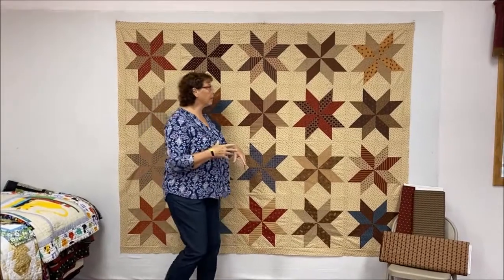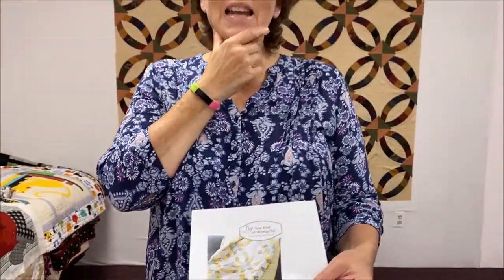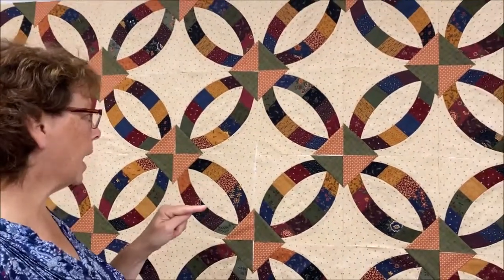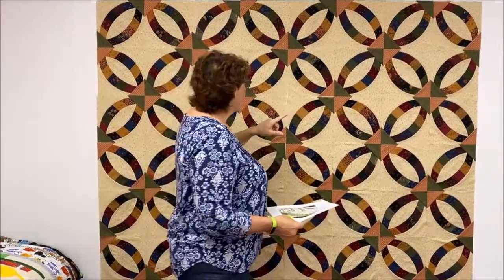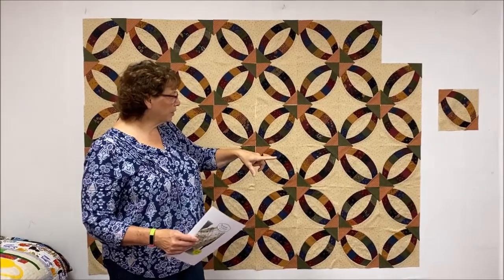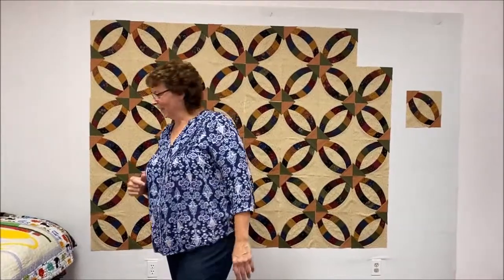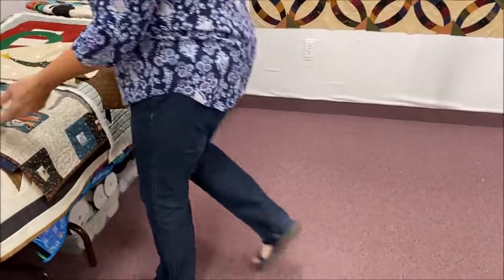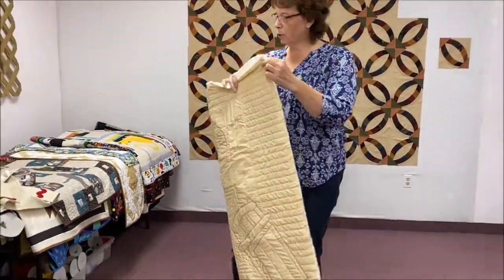Tuesday Tidbits, September 14, 2021: Creating a Quilt With Custom Colors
We have had a couple of requests of topics for Tidbit Tuesdays, and this week, we're gonna kind of address one of those - picking colors for a quilt.

Unfortunately, we're of the school that if you like the fabrics you're working with, you're going to love the end result. Not saying that there isn't that project that ends up blowing up in your face (that's the perfect "give away" quilt), but not the norm. We'll talk more about this in upcoming episodes, but here's a start.

Teri & Marty